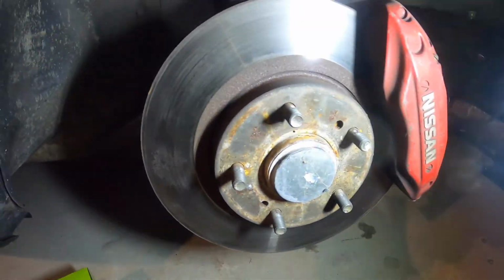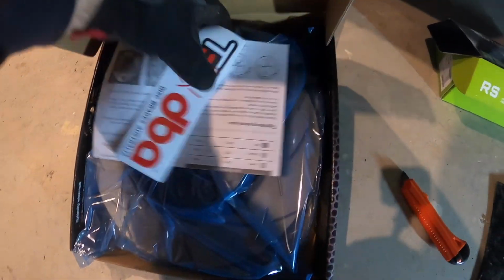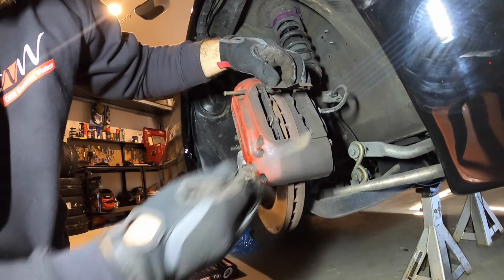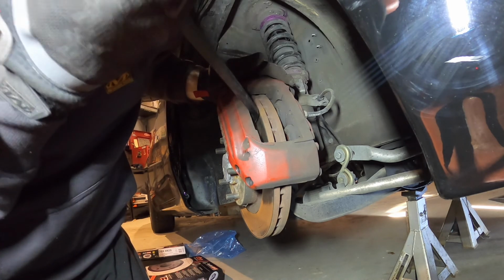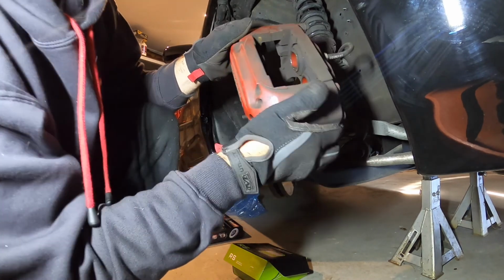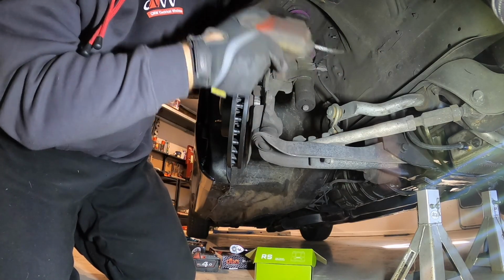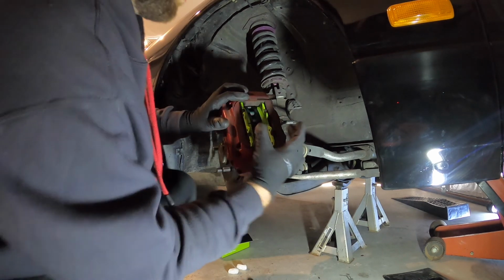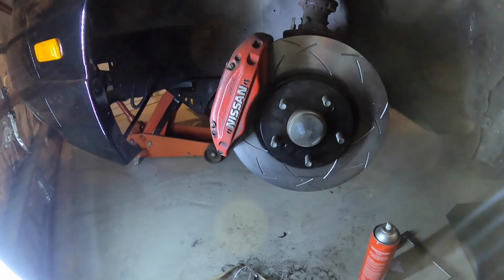Nissan 180sx with R33 Brakes Pad & Rotor Replacement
Finally got around to doing the brakes in over 10 years, the stock R33 rotor and project mu HTC pads did the job, but time for an upgrade - cba rotors and Intima RS brake pads